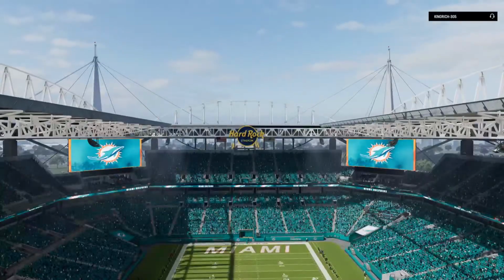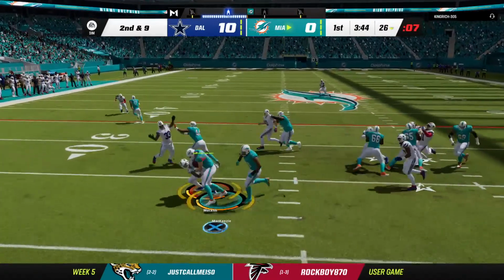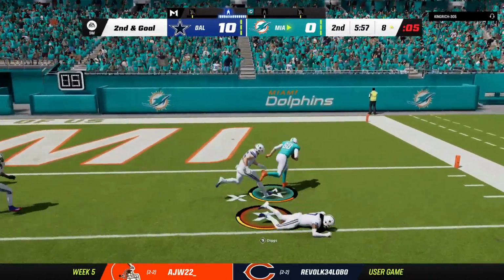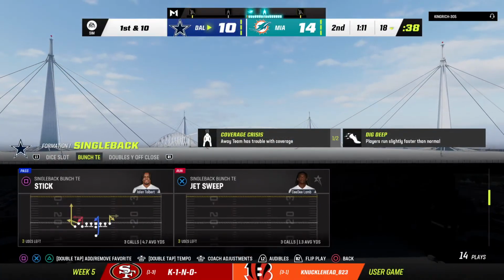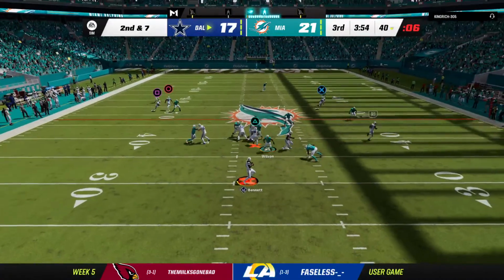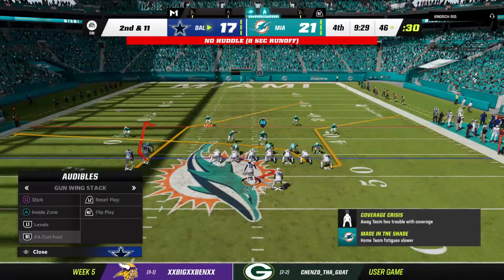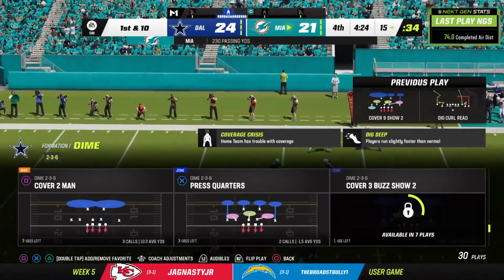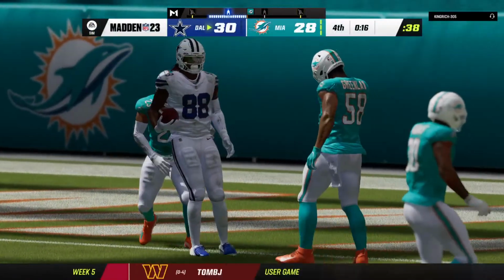ISFL Yr28 WK5 Vs MIA